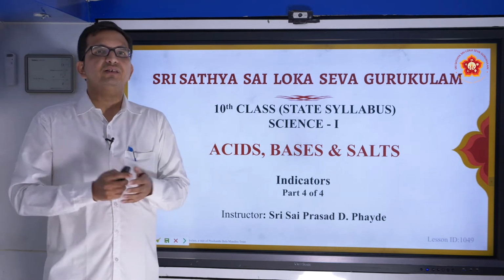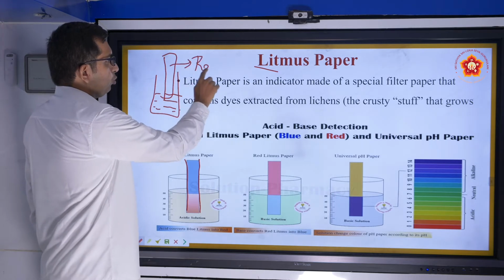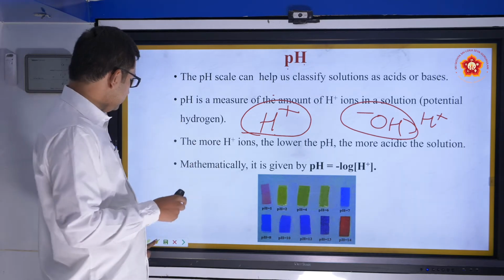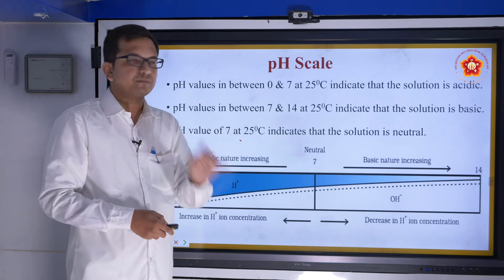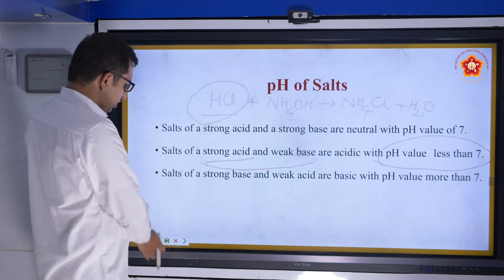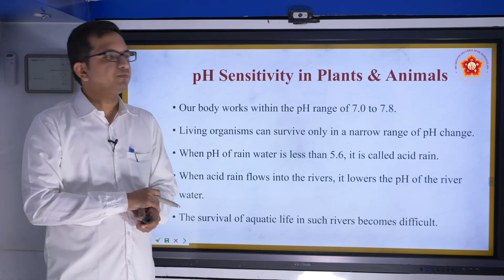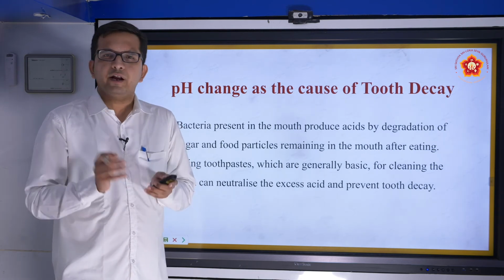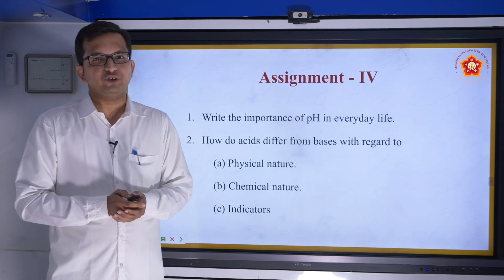10th State|English|Science|Acids, Bases & Salts|Sri Sai Prasad|Part 4 of 4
Lesson ID: 1049
Grade:  10th
Subject:  Science
Syllabus:  State
Medium:  English
Chapter Name:  Acids, Bases & Salts
Part 4 of 4

Contents of this video:
00:00 - Introduction about our Institution
01:40 - Assignment answers for previous part
03:20 - Indicators
04:26 - Litmus paper
07:24 - pH
10:07 - pH Scale
12:35 - pH of Salts
16:38 - pH Sensitivity in plants and animals
18:35 - pH in our Digestive system
20:51 - PH change as the cause of tooth decay
22:07 - Self defence by animals and plants through chemical warfare
23:48 - Assignment Questions